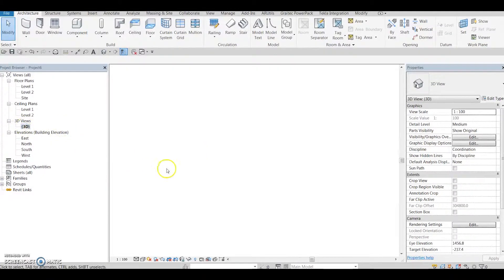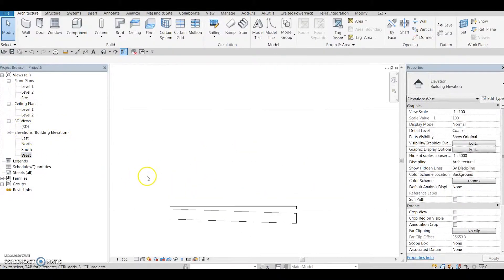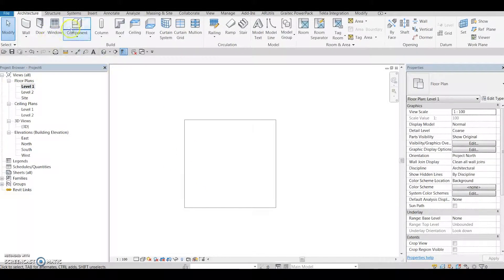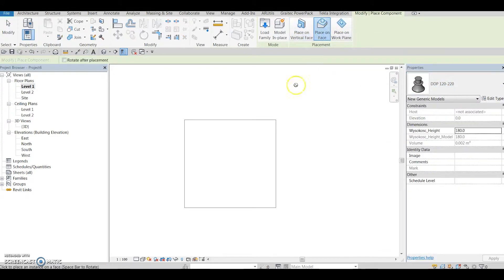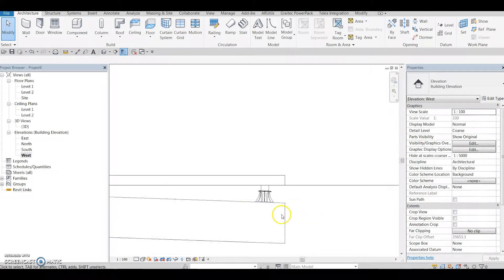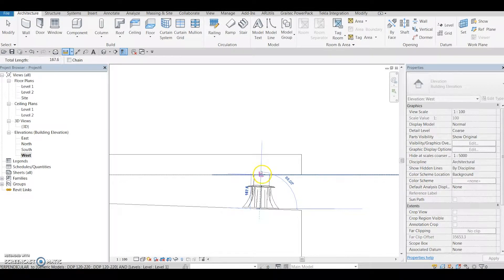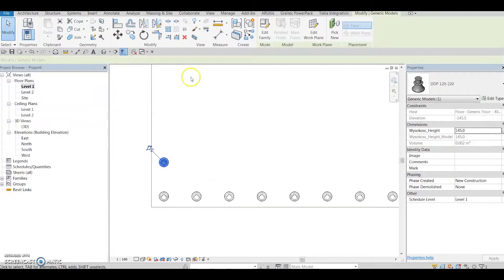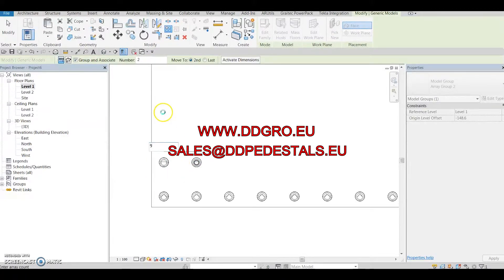[ENG] Instruction how to use Revit families of Adjustable Pedestals for terrace and balcony drawings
We are giving You revit families of Adjustable Pedestals for balconies, terraces, flat roofs. Revit families can be used in any type of terrace and technology. Moreover we give You example of different type of terraces or balconies in different technologies in AutoCad drawing. You can now design your project and draw details in your project.